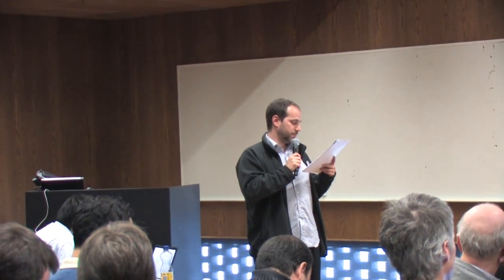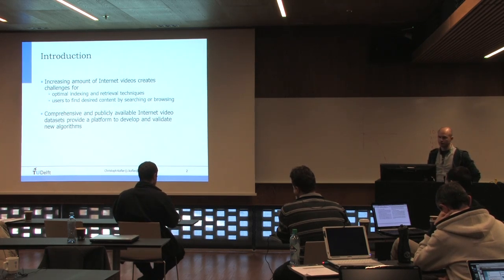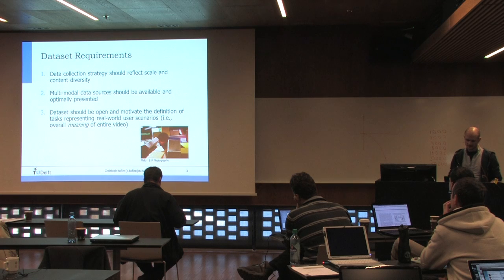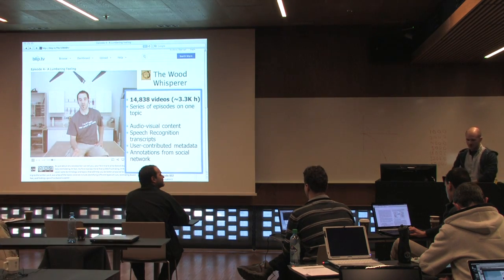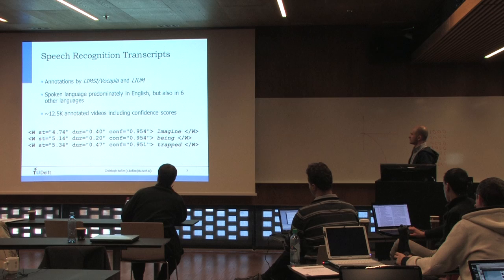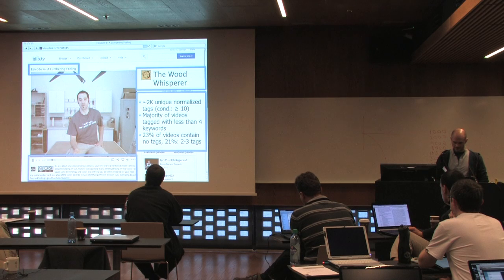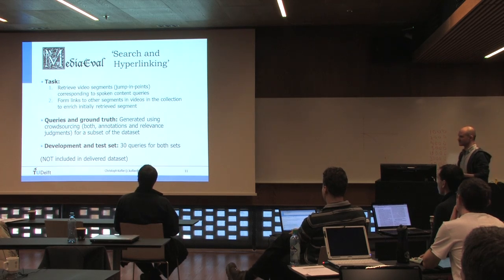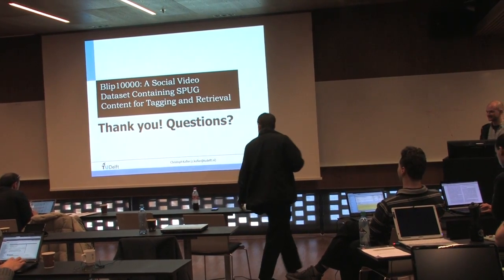Blip10000: A social Video Dataset containing SPUG Content for Tagging and Retrieval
The increasing amount of digital multimedia content available is inspiring potential new types of user interaction with video data. Users want to easily find the content by searching and browsing. For this reason, techniques are needed that allow automatic categorisation, searching the content and linking to related information. In this work, we present a dataset that contains comprehensive semi-professional user-generated (SPUG) content, including audiovisual content, user-contributed metadata, automatic speech recognition transcripts, automatic shot boundary files, and social information for multiple `social levels'. We intend this Blip10000 dataset to be a useful resource for evaluating tagging techniques as well as retrieval techniques. We describe the principal characteristics of this dataset and present results that have been achieved on different tasks.